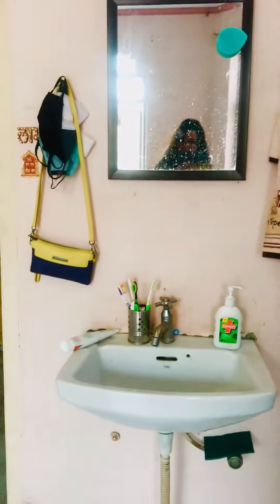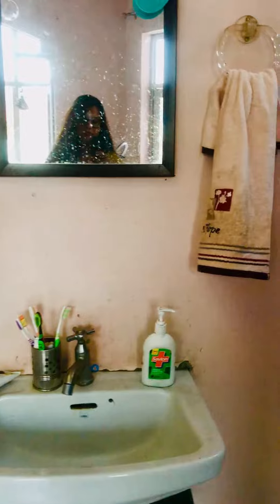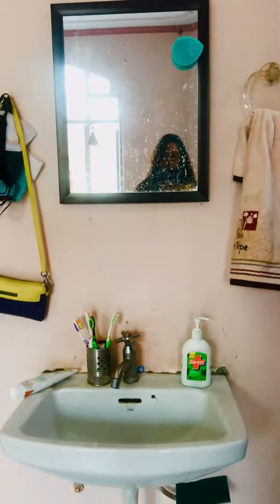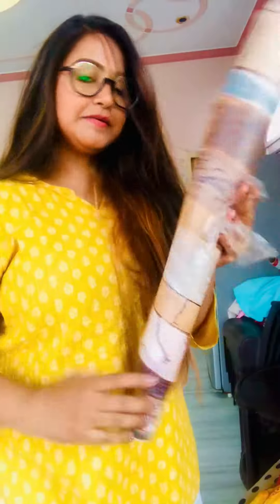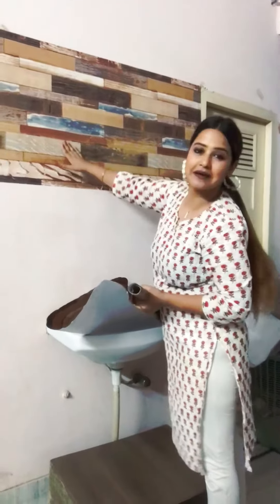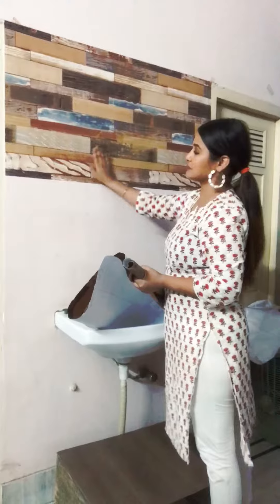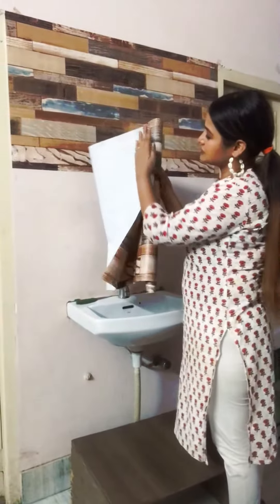How to Paste Self Adhesive Wallpaper PVC at Home | 3D Wallpaper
Link For Wallpaper